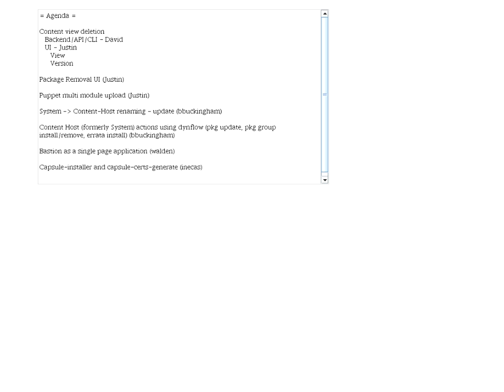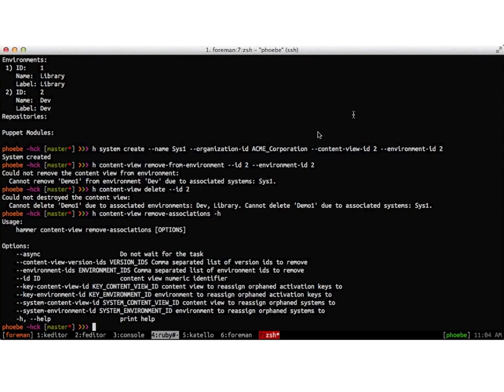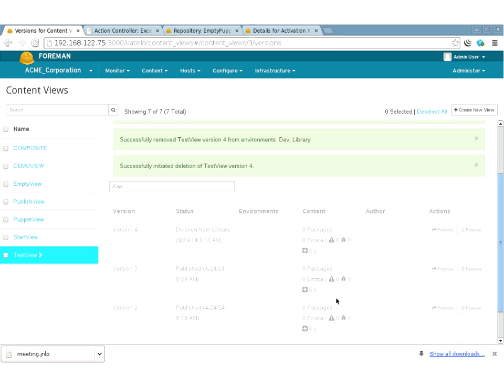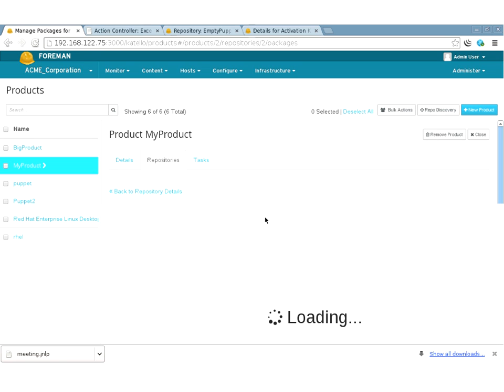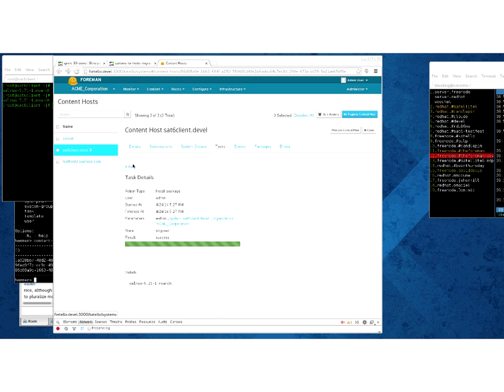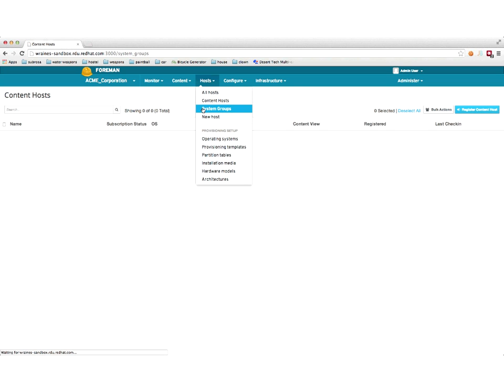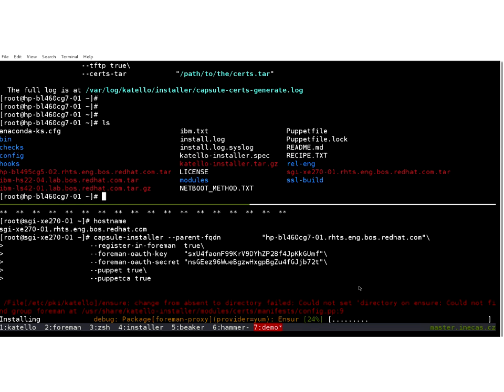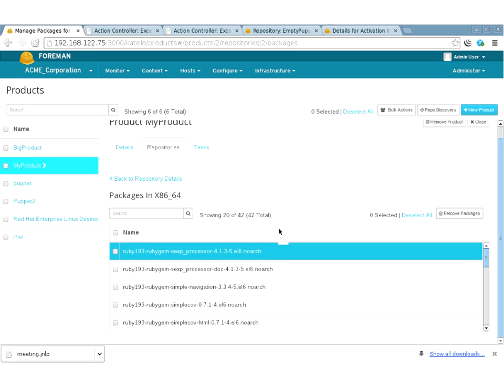Katello Sprint 30 Demo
Demo the latest features worked on the Katello project.  Agenda:

- Content view deletion
- Package Removal UI
- Puppet multi module upload
- System to Content-Host renaming
- Content Host actions using dynflow - pkg update, pkg group install/remove, errata install
- Bastion as a single page application
- Capsule-installer and capsule-certs-generate